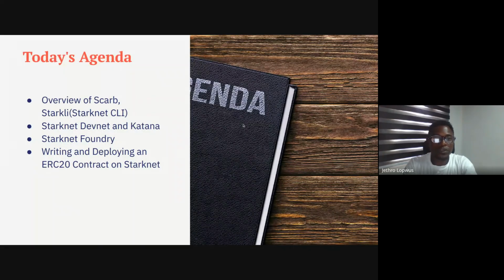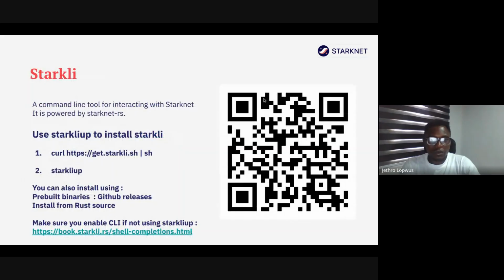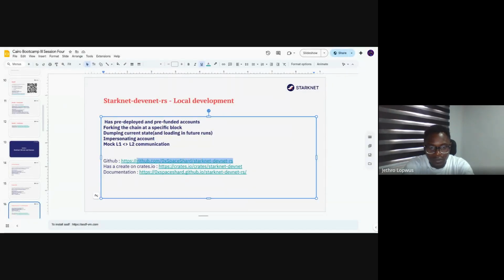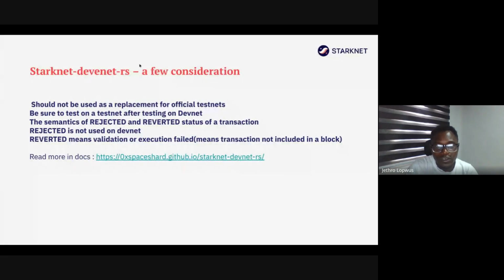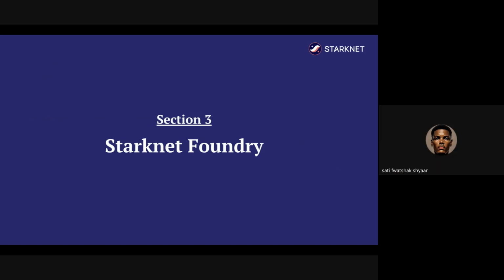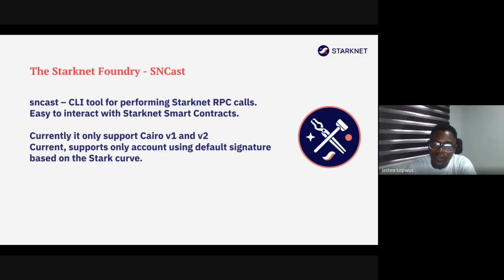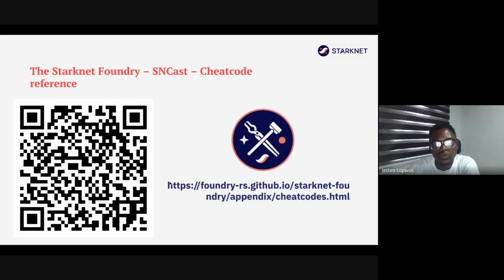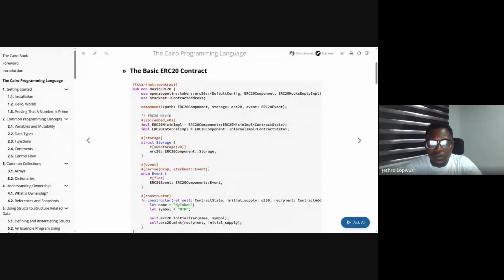Session 4: Starknet Development Tools – Scarb, Starkli, Devnet, Foundry & ERC20 Deployment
Welcome to Session 4 of our Starknet Developer Series!

In this session, we dive deep into the essential development tools and frameworks used in the Starknet ecosystem, including:

🔧 Scarb – Starknet's package manager
🧰 Starkli (Starknet CLI) – Command-line interface for Starknet
🧪 Starknet Devnet & Katana – Local testnets for fast prototyping
⚙️ Starknet Foundry – Testing and scripting toolkit
📦 ERC20 Token – How to write and deploy a custom ERC20 contract on Starknet

00:00 – Intro
00:15 – Today’s Agenda
01:18 – Overview of Scarb
01:28 – Install Scarb
03:38 – Useful Scarb CLI Commands
05:30 – Scarb registry
05:56 – Use Scarb
07:44 – Starkli
09:44 – Starkli Commands
11:15 – Starkli Cookbooks
13:57 – Local development
14:29 – Starknet RPC
15:12 – Starknet devnet-rs – Local development
21:33 – Starknet devnet-rs – a few considerations
23:43 – Starknet devnet-rs – Installation
25:34 – Katana – Local development
27:42 – Katana – Consideration
29:42 – Katana – Installation
29:58 – The Starknet Foundry
33:29 – The Starknet Foundry – Installation
35:04 – The Starknet Foundry – Usage
37:19 – The Starknet Foundry – SNCast
44:42 – The Starknet Foundry – SNCast – CheatCode reference
44:14 – The Starknet Foundry – SnCast – Usage
44:43 – The Starknet Foundry – SnCast – Cheatcode
47:06 – Rechecks the setup
48:11 – Recap
50:58 – Other developer tools & resources

Whether you're just starting or looking to sharpen your Starknet dev skills, this session will equip you with the tools to build confidently.